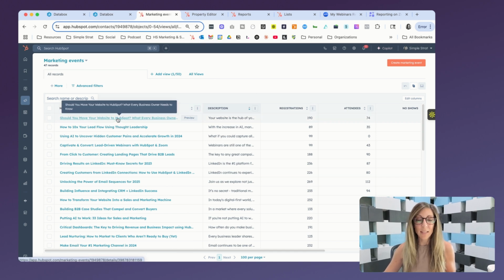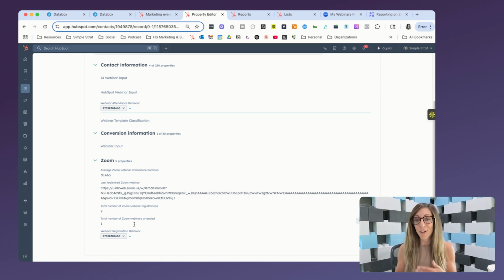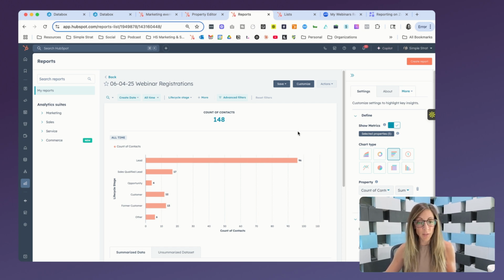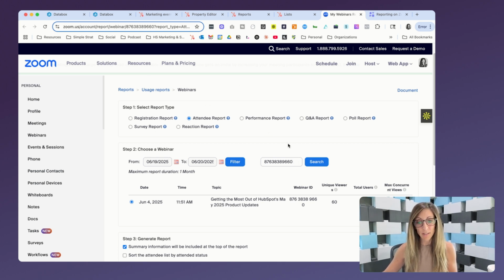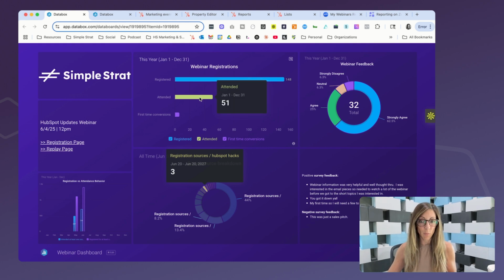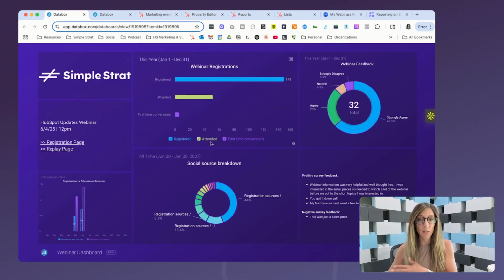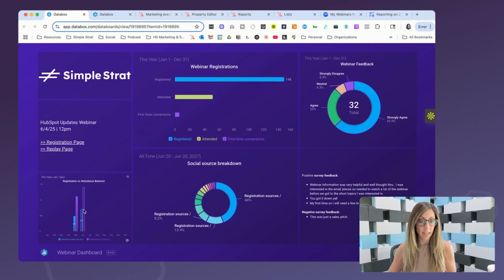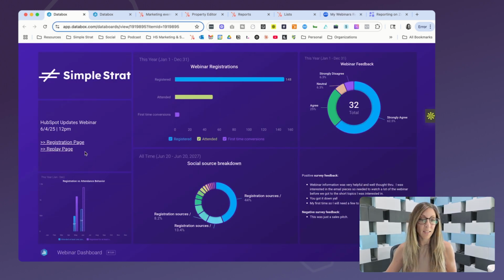How to Measure Zoom Webinar Performance Using HubSpot + Databox | Data Snacks | Reporting Tutorials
Webinars are a powerful tool for marketing, but tracking performance across HubSpot and Zoom can get messy fast. Ali Schwanke, CEO at @SimpleStrat walks through exactly how to set up a webinar performance dashboard to report on webinar analytics — including registrations, attendance, first-touch conversions, and even survey feedback — using HubSpot and Databox.

You'll learn how to centralize Zoom data, use HubSpot lists to segment attendees, and build a dashboard that’s exec-ready.

⚒️ Want to build this report? Get the step-by-step instructions in the Databox Community

📊 Databox is Modern BI for teams that need answers now. It offers the best of BI, without the complicated setup, steep price, or long learning curve. Try it free today!